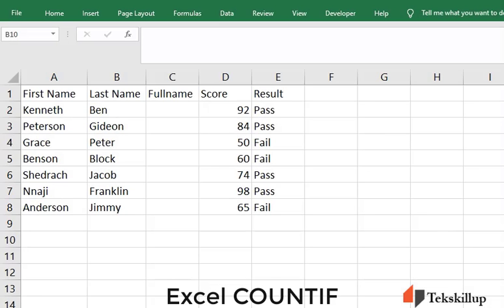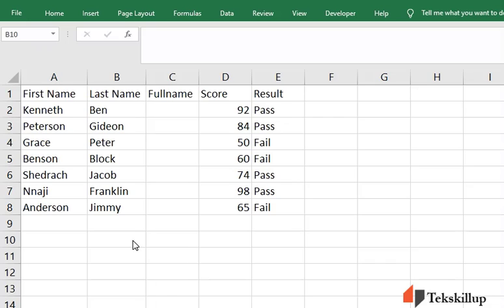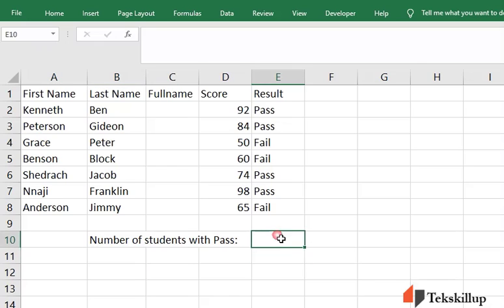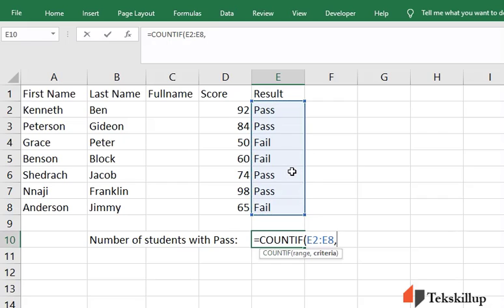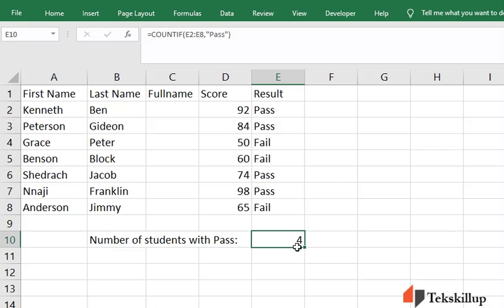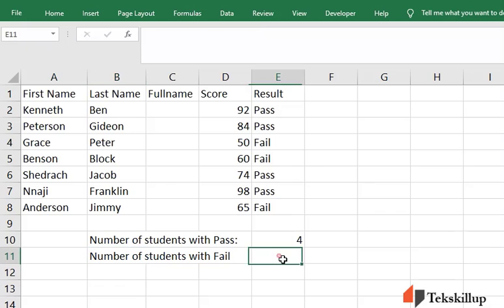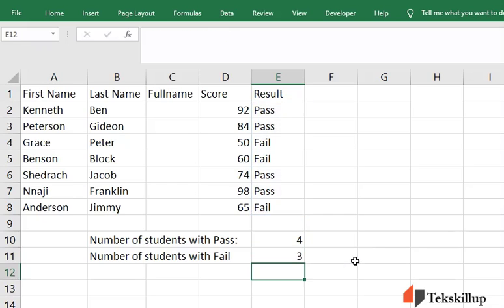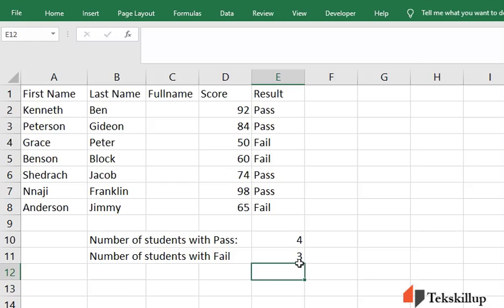COUNTIF Excel Function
COUNTIF excel function is a very useful when it come to analyzing data ins MS Excel.
The function takes in two parameter (the range and criteria).